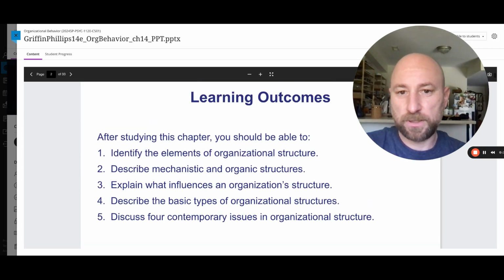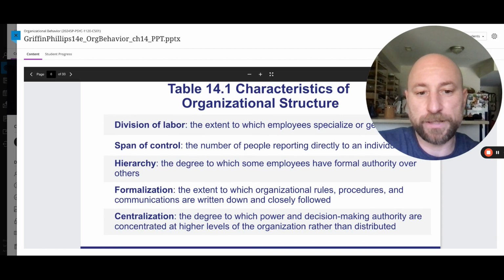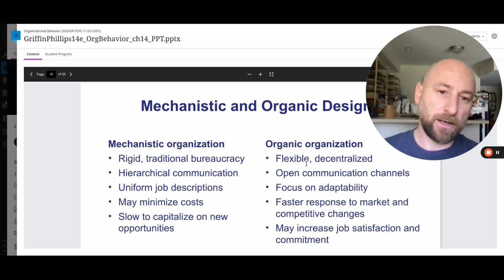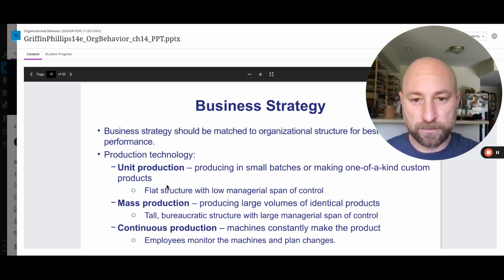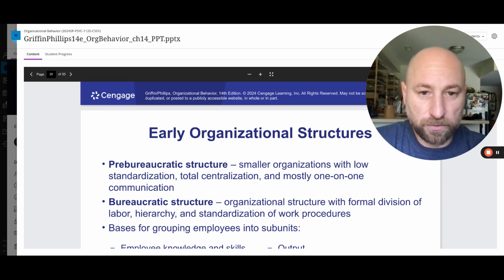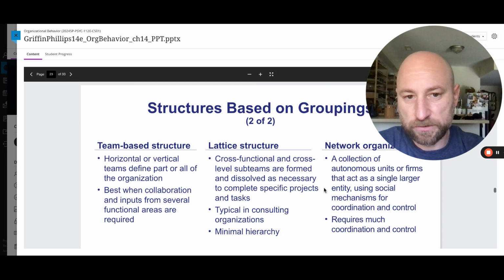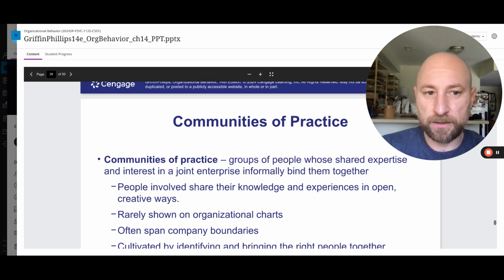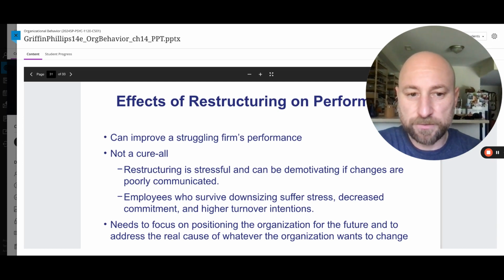Organizational Behavior by Griffin and Phillips - Chapter 14